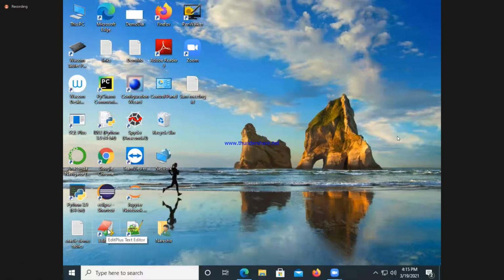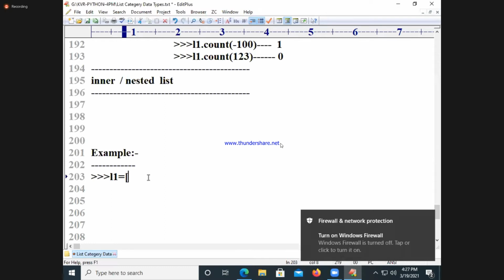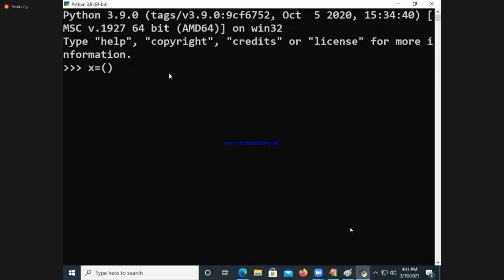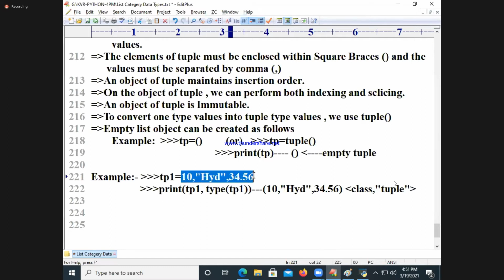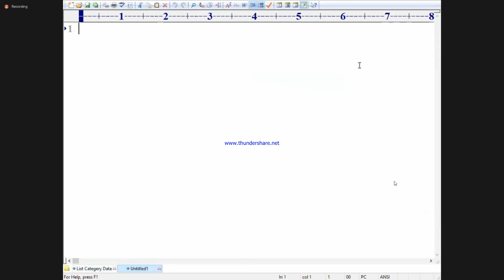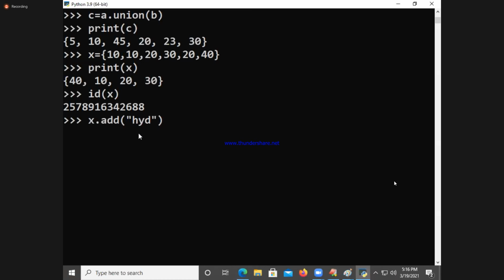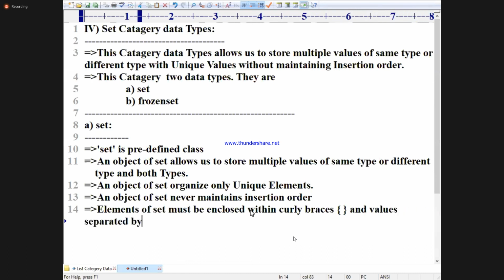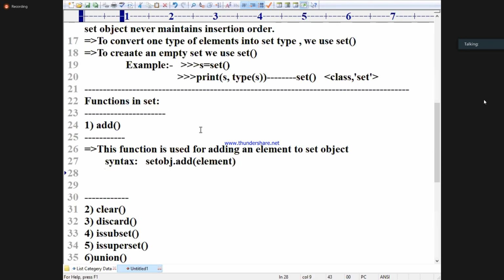Python Online Training Session 19-03-2021